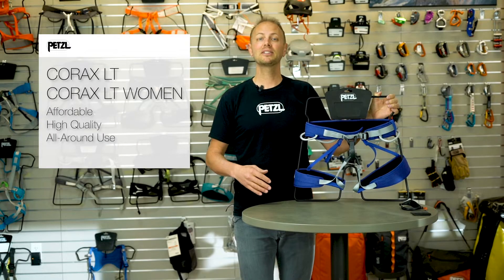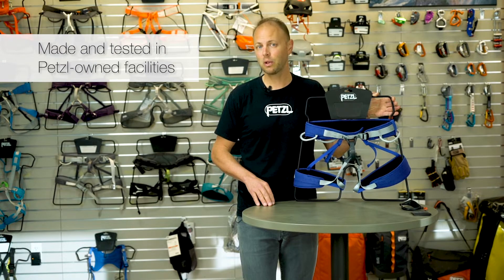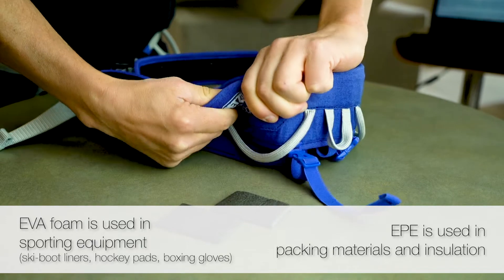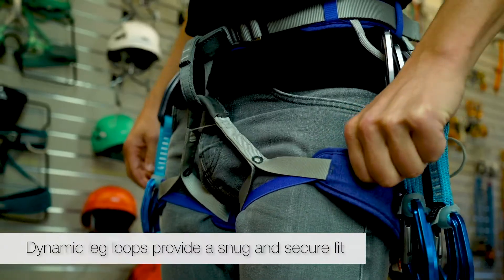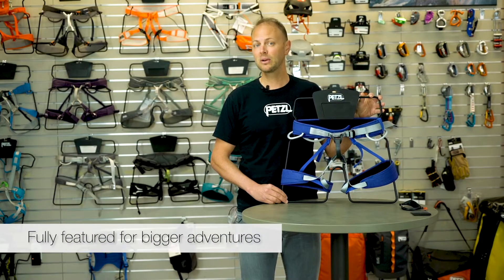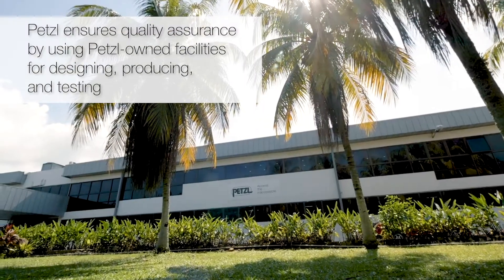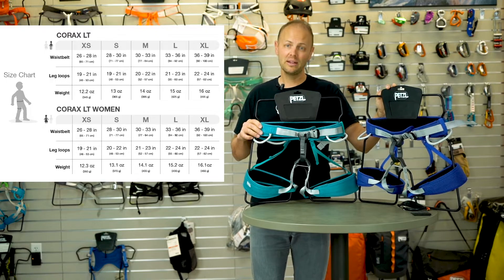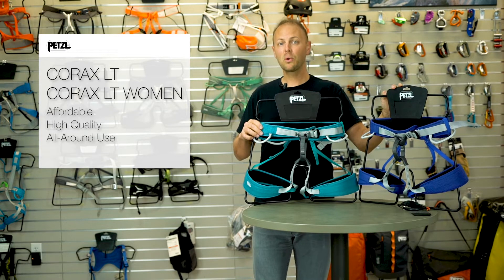Petzl CORAX LT - Experience The Difference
Learn what makes the CORAX LT different from other climbing harnesses in its class. Unlike most affordable harnesses, the CORAX LT uses high-end materials, includes a full feature-set, and is manufactured in Petzl-owned facilities that meet a high standard of quality.